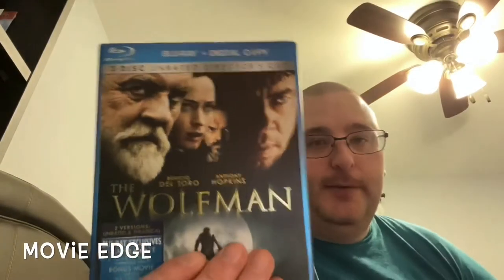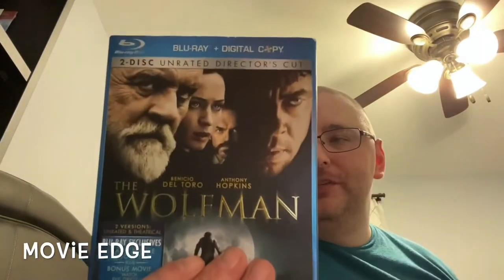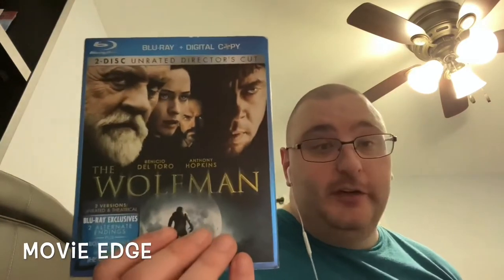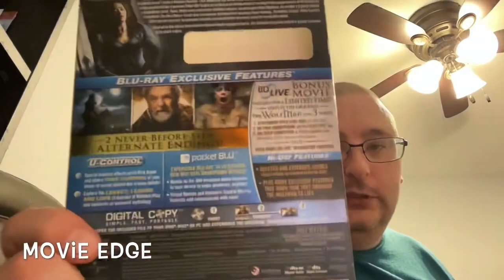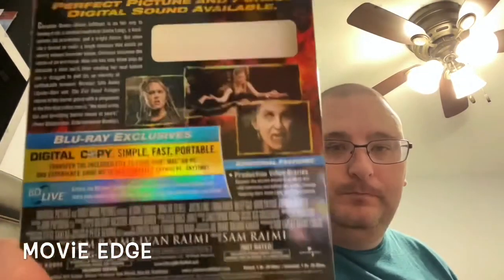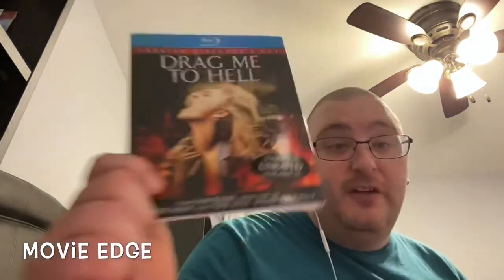The Video Game Movie Dome Mail Unboxing.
The Video Game Movie Dome: Facebook

My instagram pages

movieedge1
movieedgenonmedia